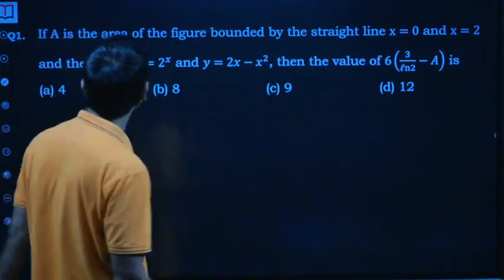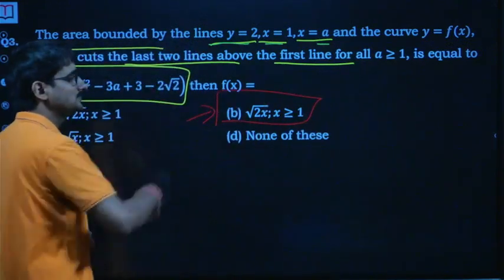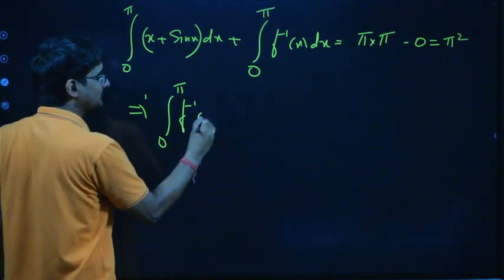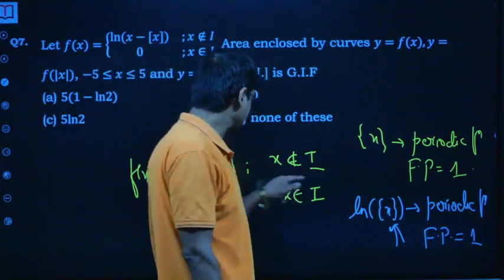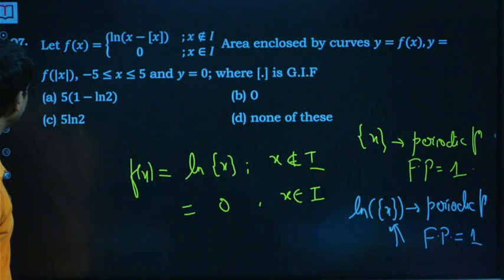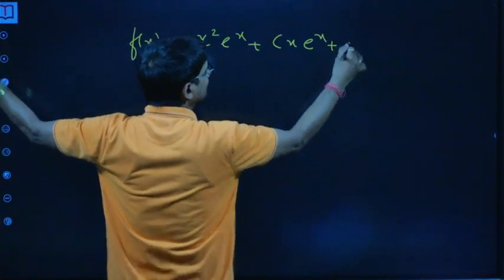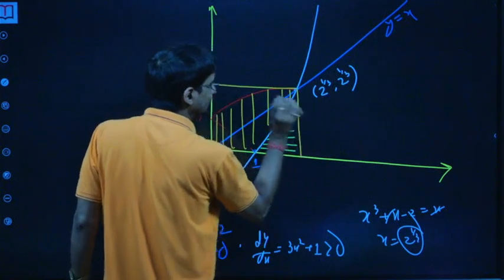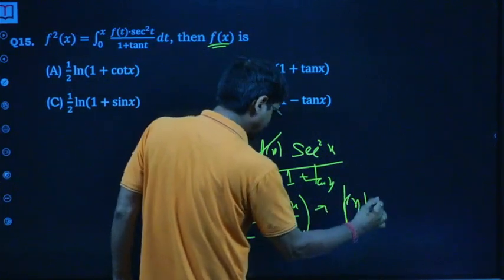Challenging Questions || Integral Calculus-1|| Turito Maths ||P. T. Sir | B.Tech IIT Kanpur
Challenging Questions || Integral Calculus-1 ( Advanced) || Turito Maths ||P. T. Sir | B.Tech IIT Kanpur